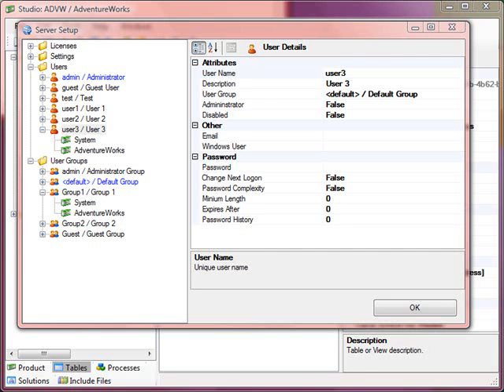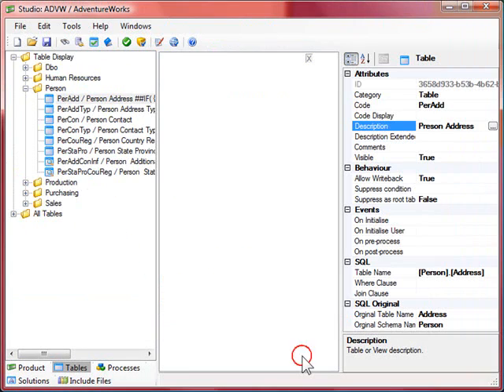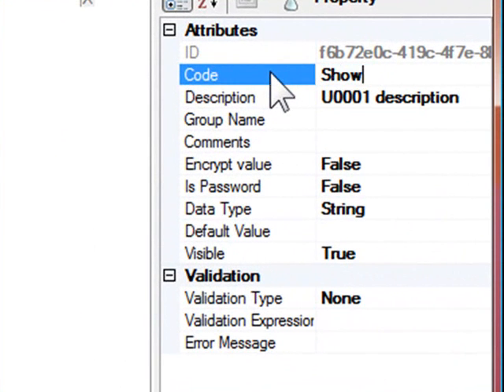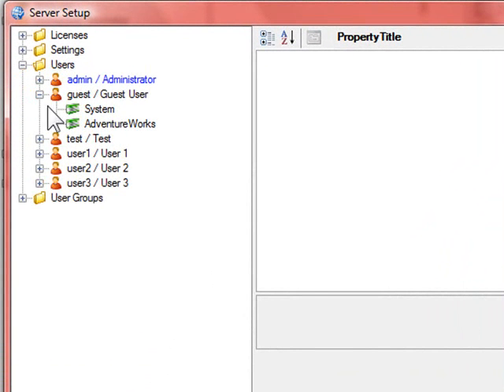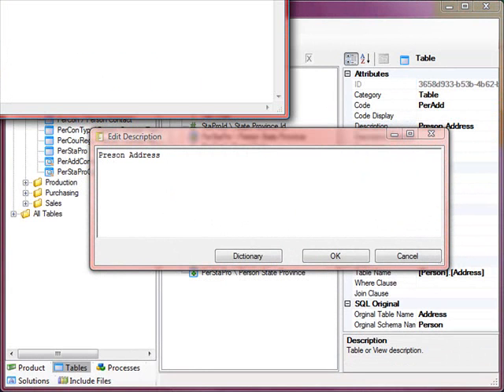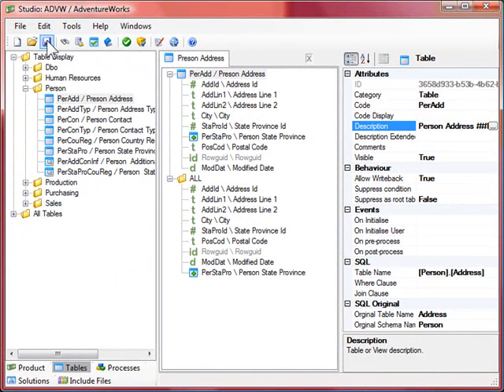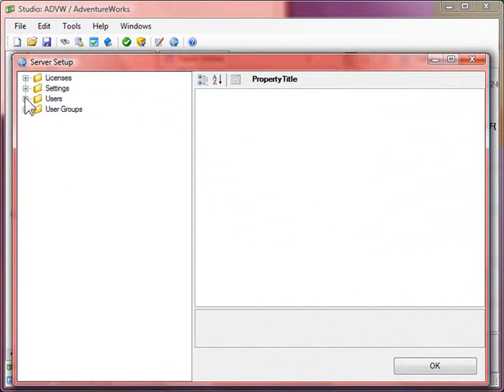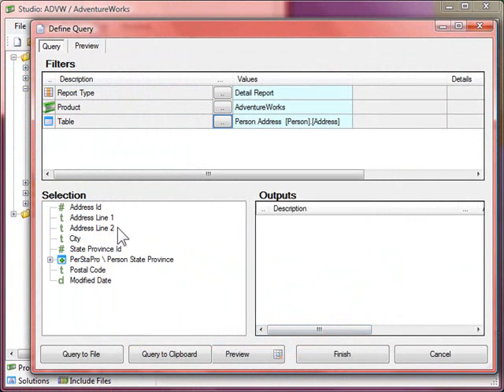Sharperlight Studio Intermediate - User Properties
Sharperlight - How to create User Properties in Studio. User Properties are useful for setting up security and user preferences among other things.

In the example we see that DataModel behaviour can be changed by Users or User Group settings.